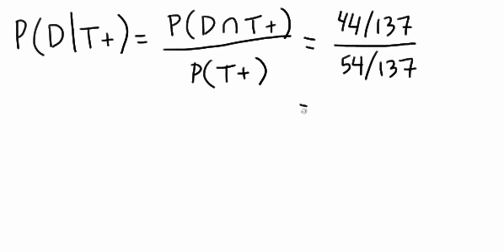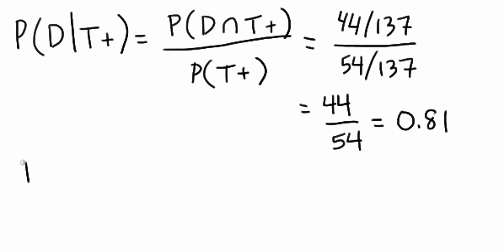Probability of having disease and testing positive